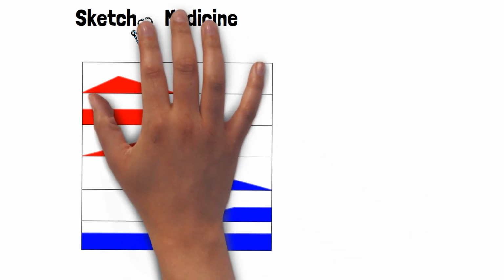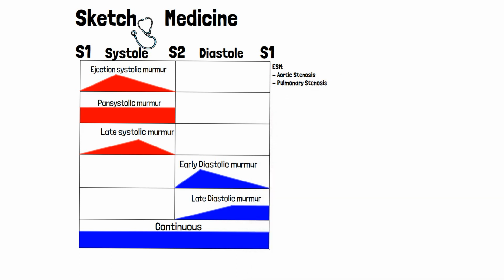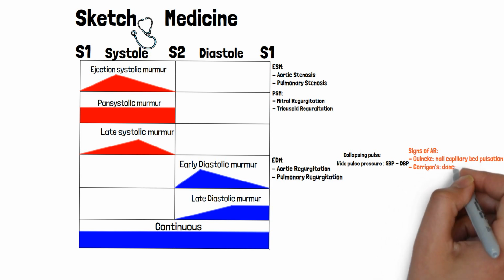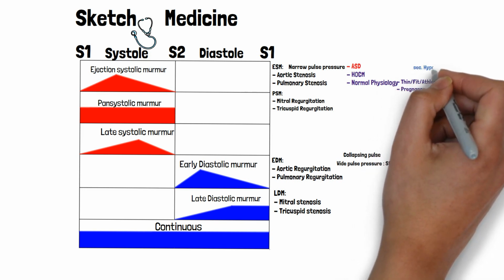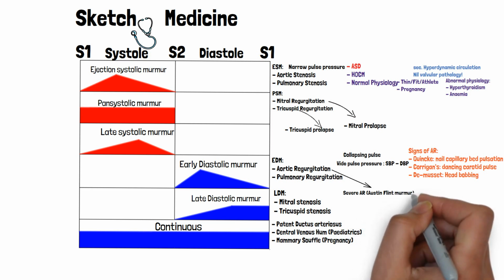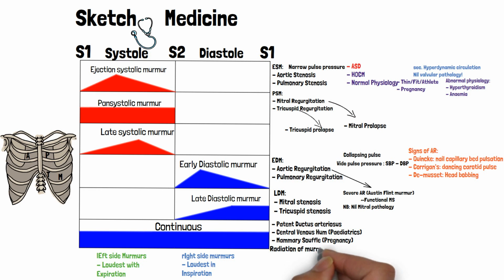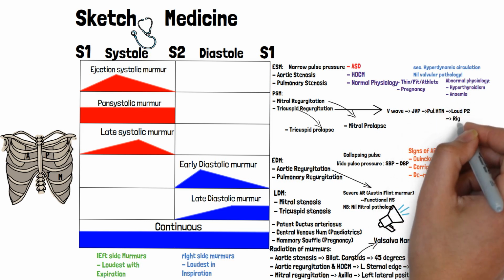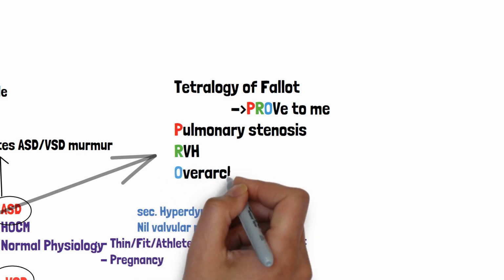Cardiology - Heart Murmurs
In this short video, we summarise the common heart murmurs you may come across on the wards. We will categorise them in terms of their timing within the cardiac cycle and also describe their distinguishable features.